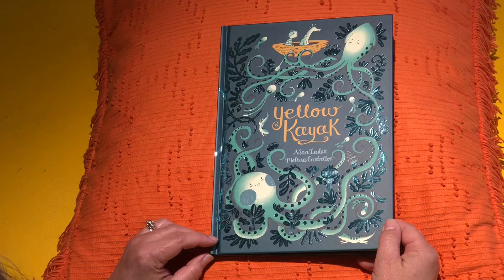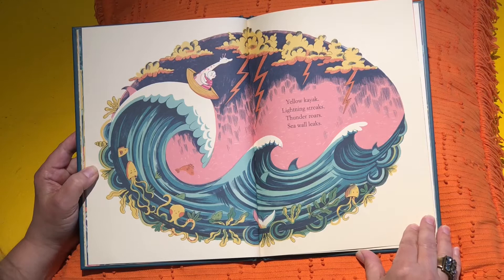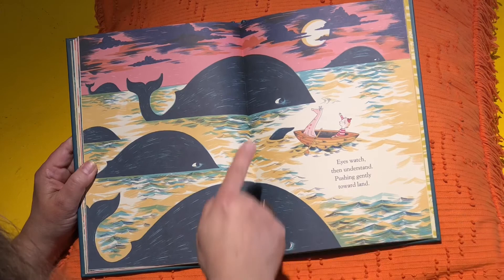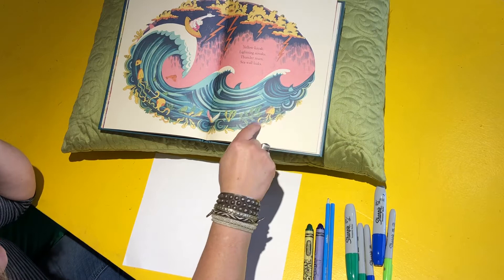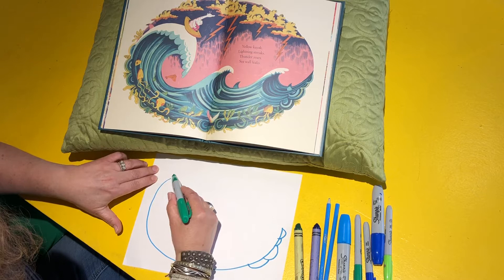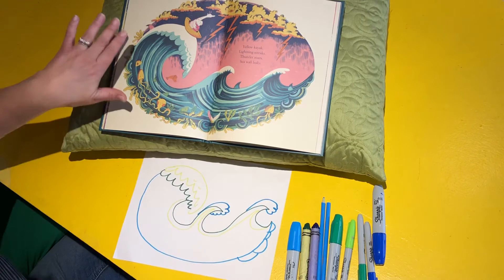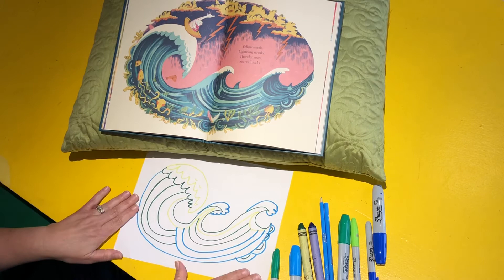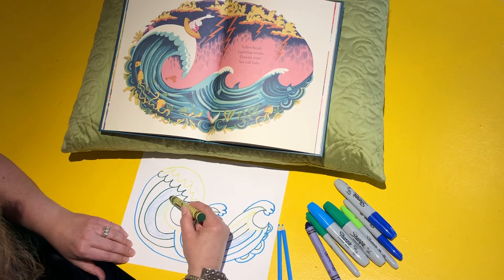ArtTales - ‘Tiny Kayak’ by Nina Laden & Melissa Castrillon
The Museum is closed so we’re being ArtTales with Annie online to you! Instead of ArtTales occurring every other Wednesday, we bumped up our programming to every Wednesday. Our videos will be posted to our website, Facebook and YouTube at 10am. ArtTales is geared for ages 3-5 years old but anyone can join! We would love to see your masterpieces you’ve created at home, be sure to tag us! We will be featuring your creations online!